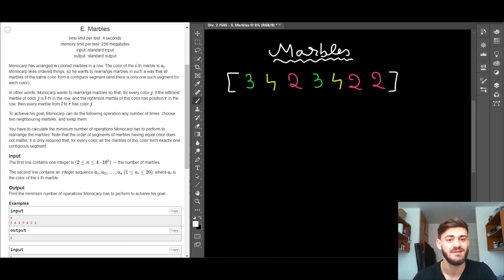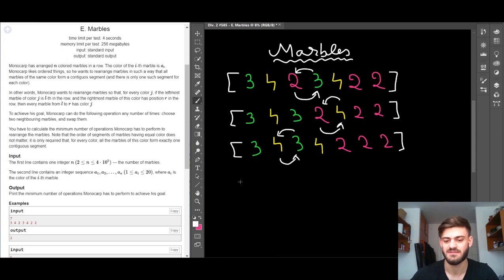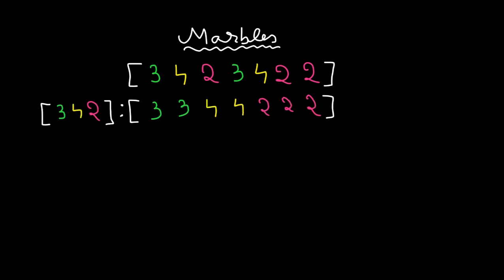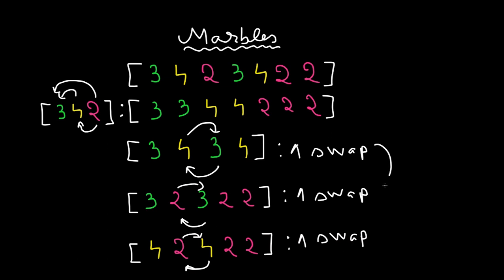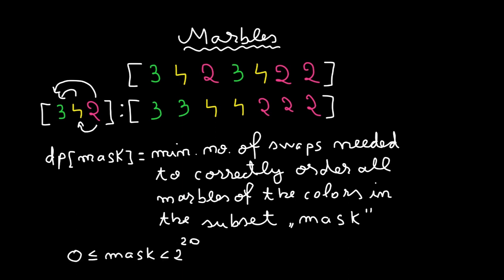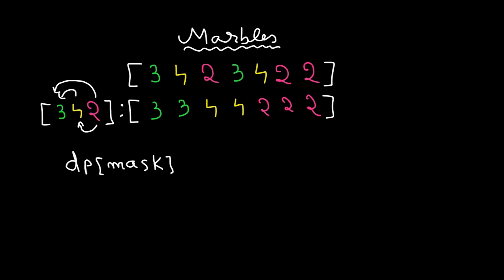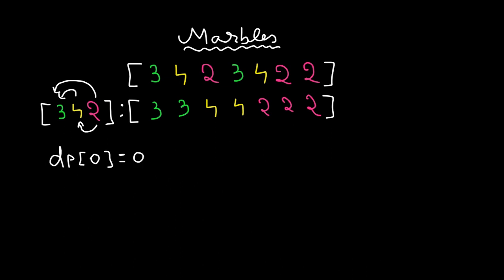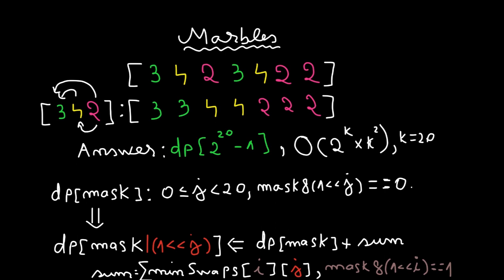Codeforces Problem - Marbles (Div.2 E - Subset Dynamic Programming )